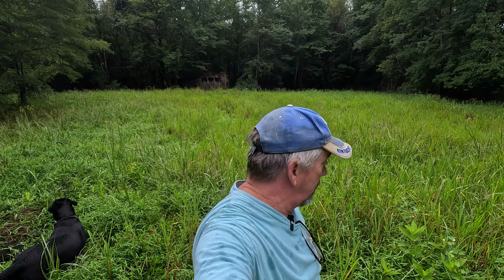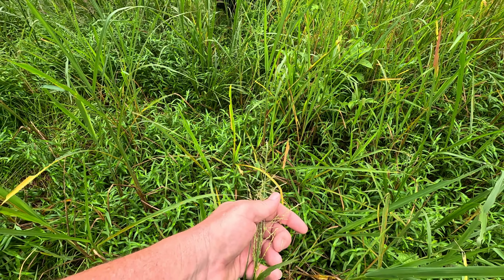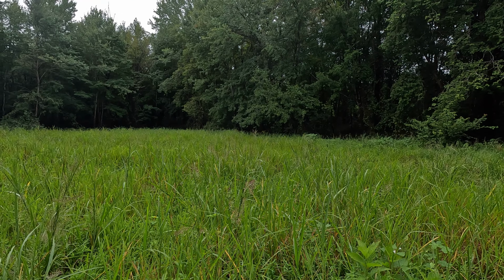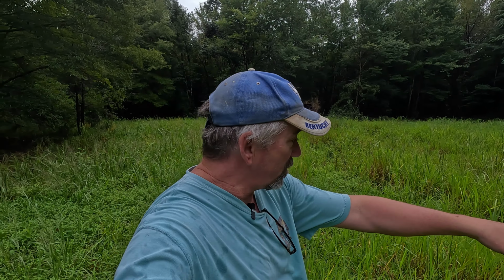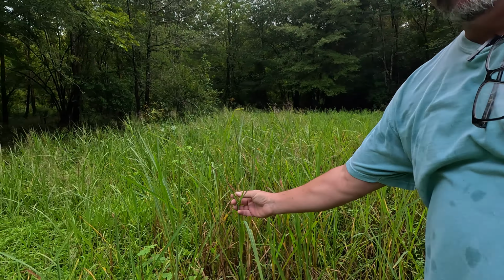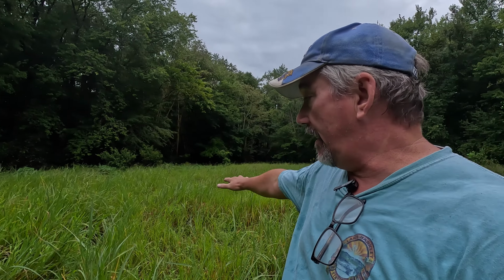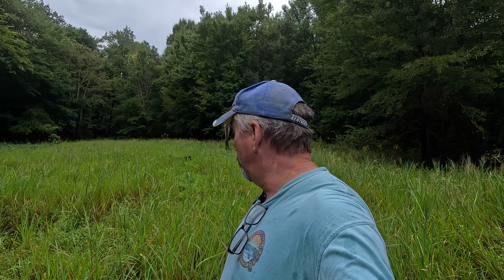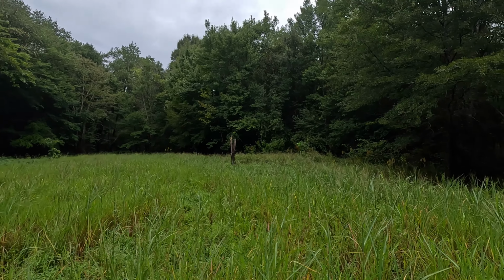Duck Food in the Bean Hole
I have lots of natural vegetation for the ducks when duck season finally rolls around.